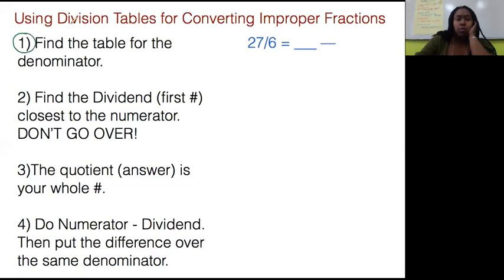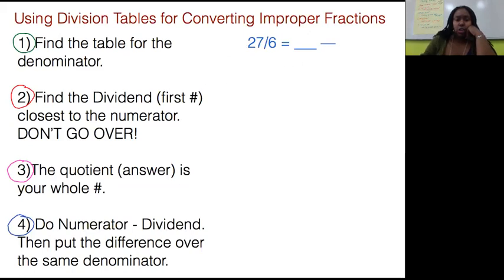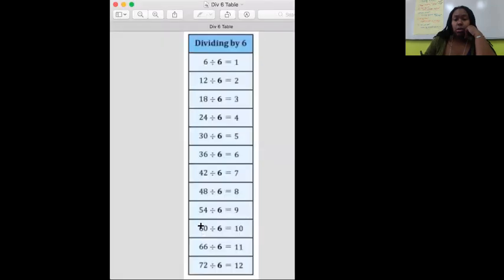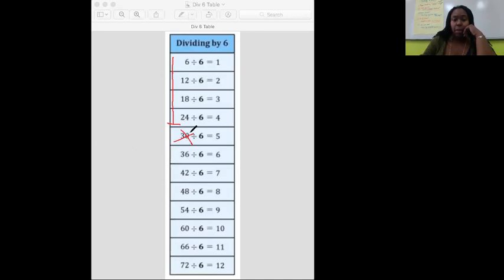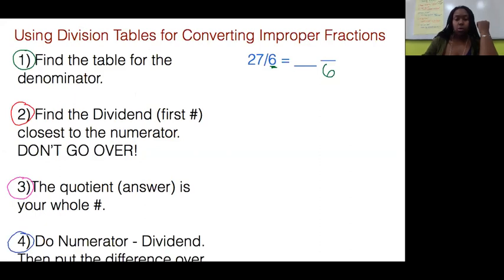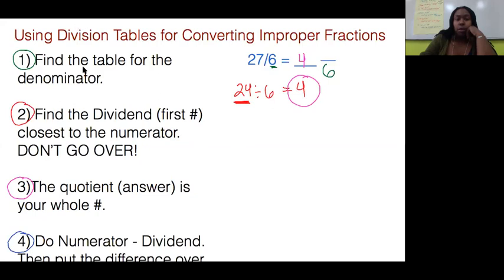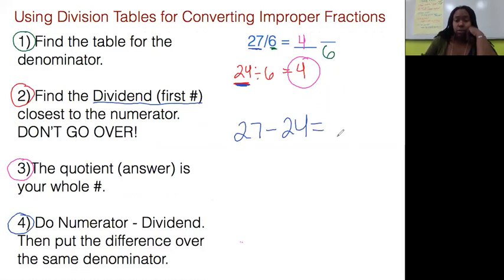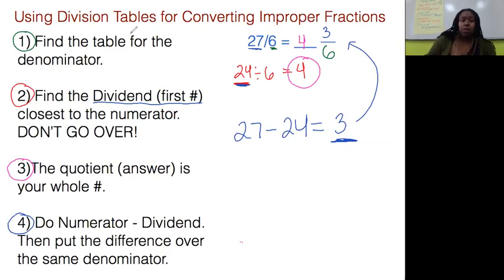How to Use Division Tables to Convert Improper Fractions to Mixed Numbers